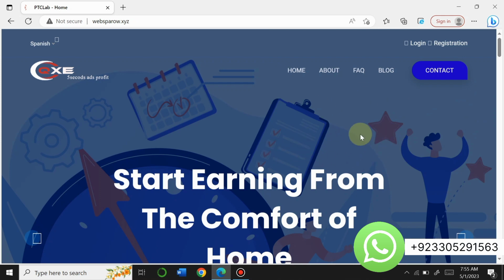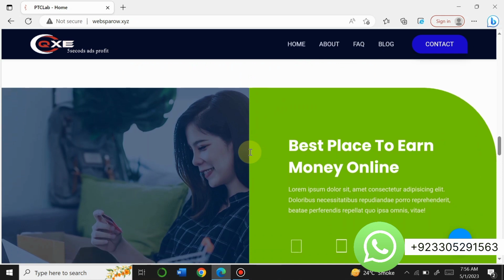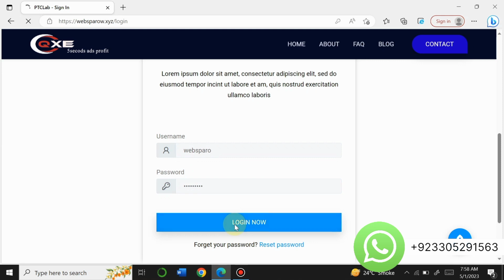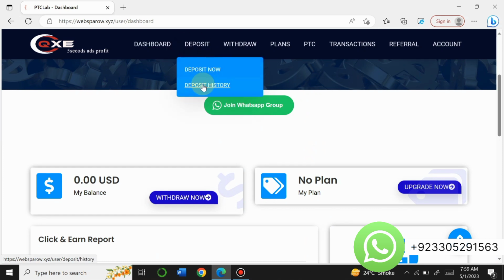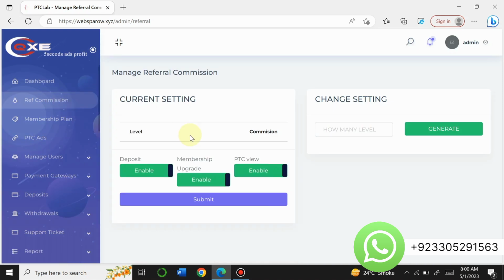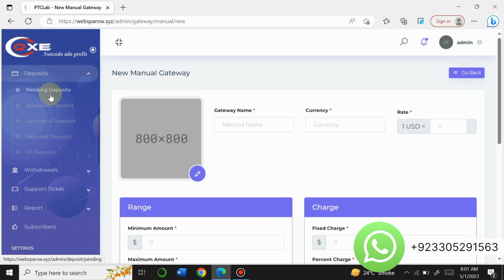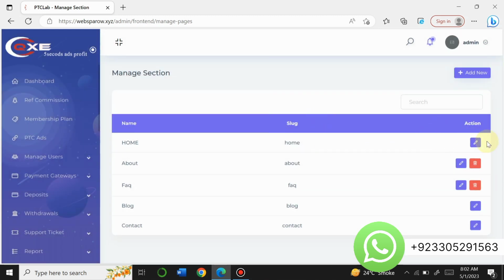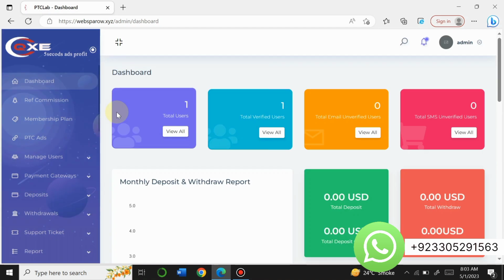Create Your Own Ptc Ads Watching Website With Free Ptc Script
In this video, we will show you how to set up a PTC (Paid-to-Click) website using a free script. The PTC website enables users to earn money by watching ads and completing other simple tasks. With the free script we're featuring, you can easily create your own PTC website and start earning money from ads. The script is easy to install, customizable, and comes with a user-friendly admin panel that allows you to manage all aspects of your website, from user accounts to payment gateways.

PTC, Ads Watching, Earning, Website, Free Script, Online Earning, Easy to Install, Customizable, Payment Gateways, Admin Panel, User Management, Simple Tasks, User-Friendly